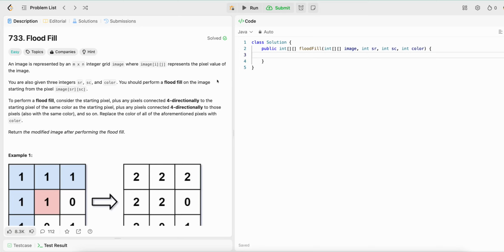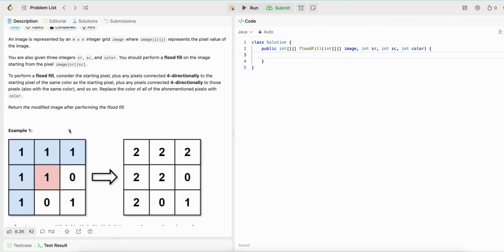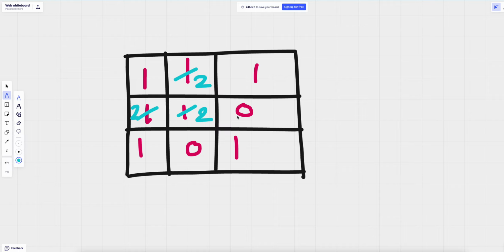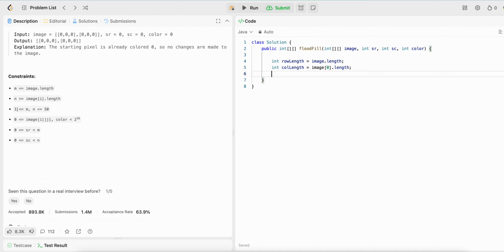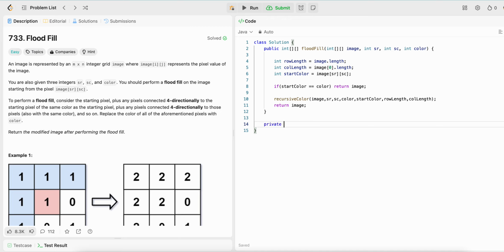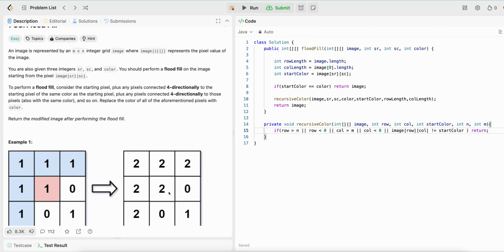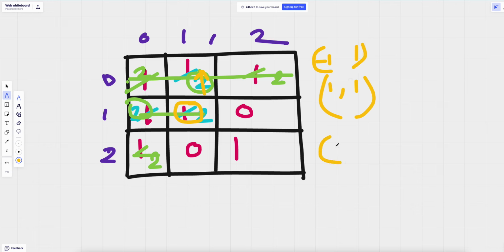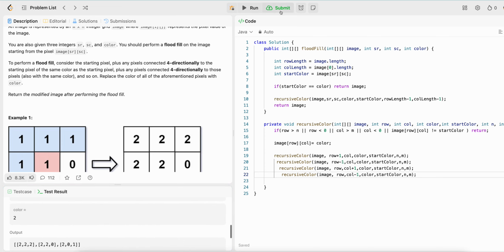LeetCode : 733. Flood Fill | Problem no 733